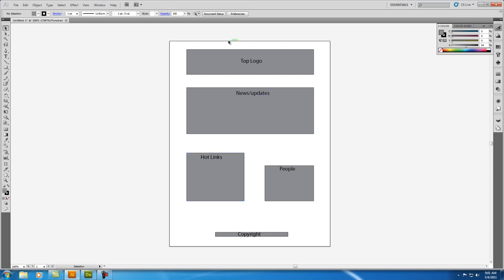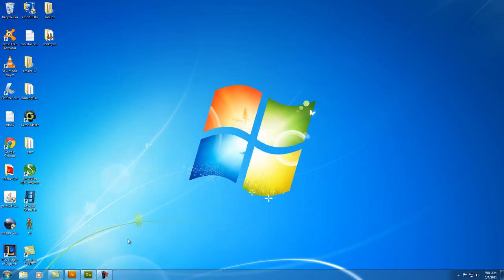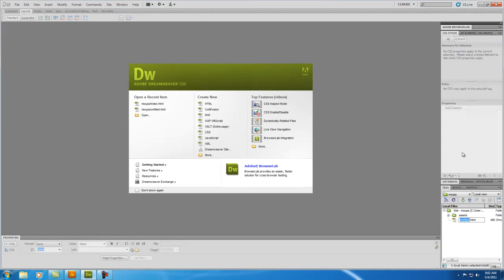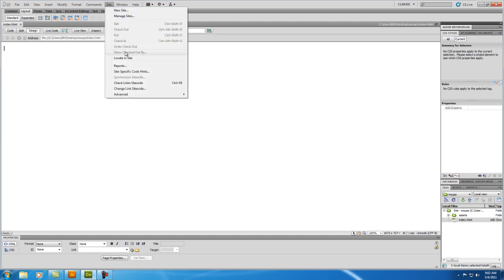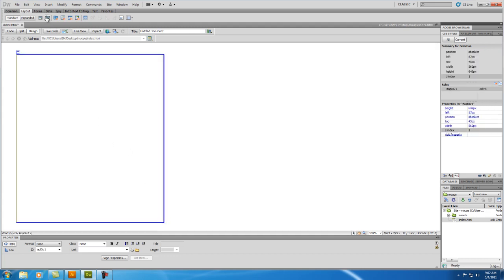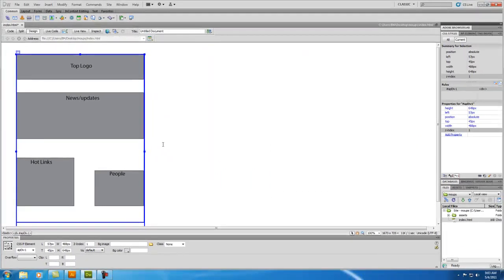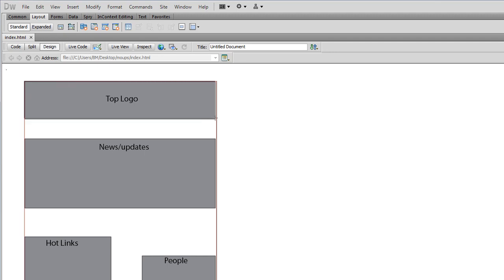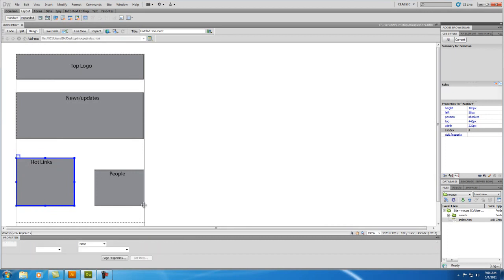Illustrator to dreamweaver.mp4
Tutorial on Illustrator to dreamweaver.